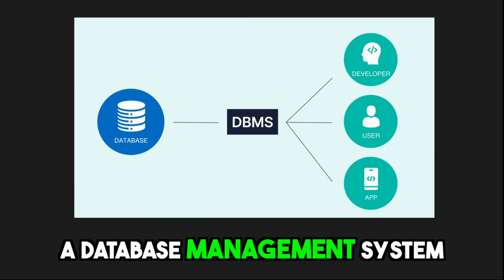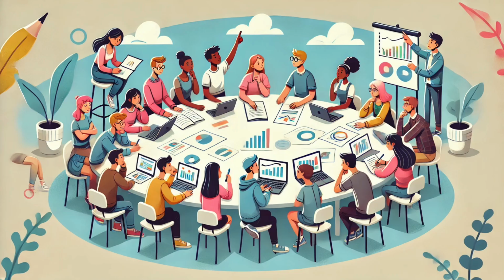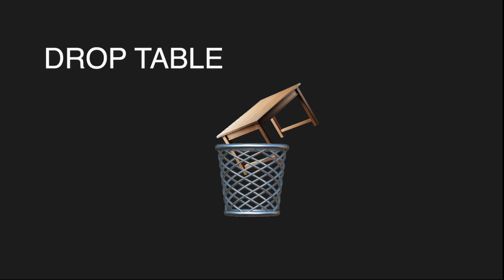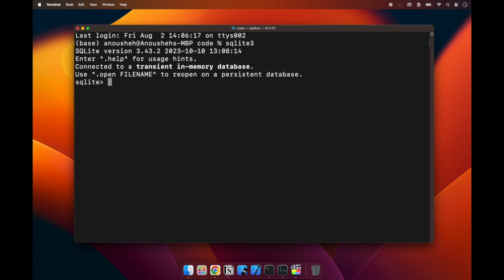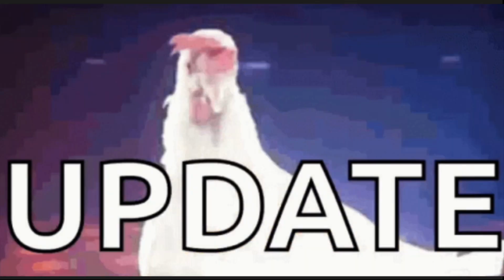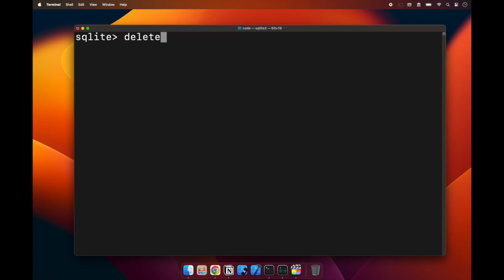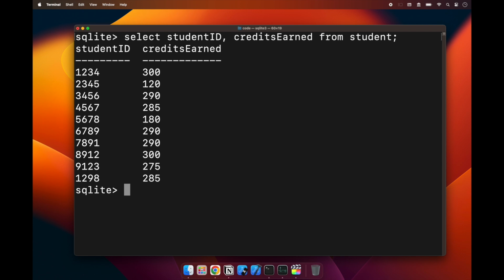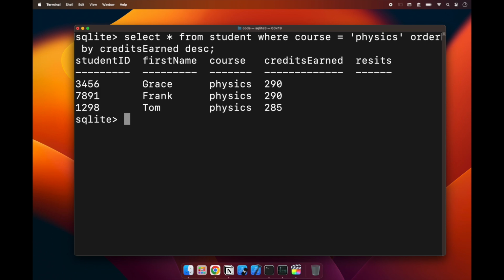SQL: Everything You Need To Know To Get Started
Learn what SQL is, and how to use the CREATE, ALTER, DROP, INSERT, UPDATE, DELETE and SELECT commands to manage and query databases.